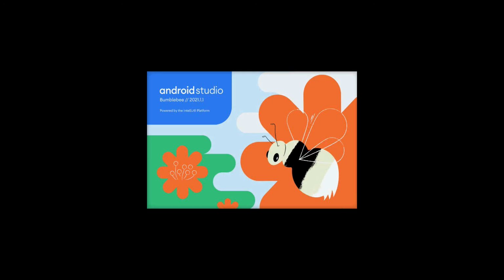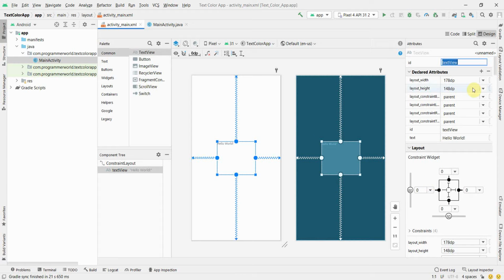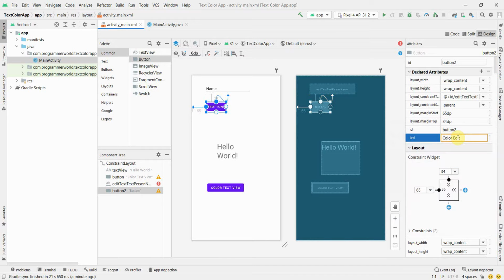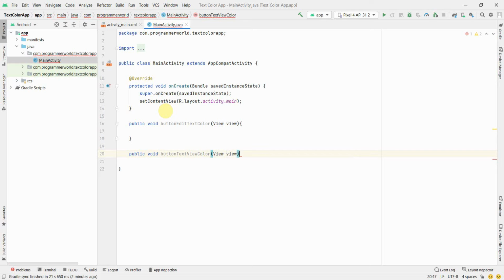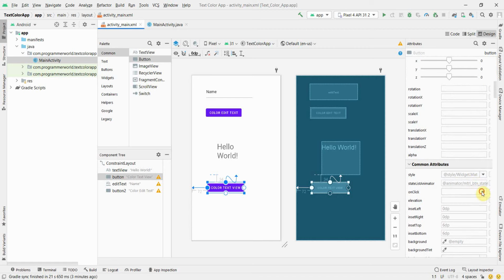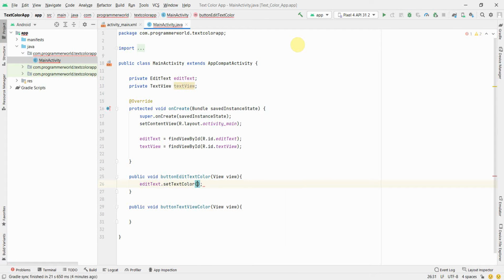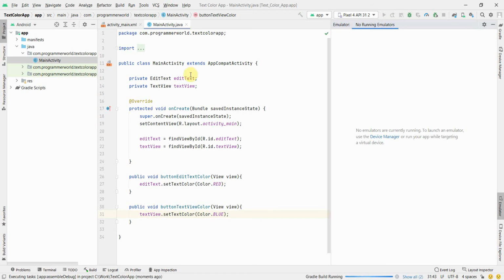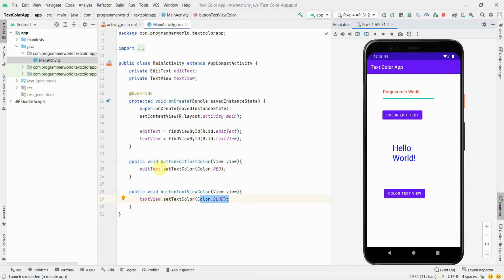How to set text color in the edit text or text view widget in your Android App?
This short video shows how one can use setTextColor option to set the color of the text either in the edit text (plain text) of textview widget of the Android App.

However, the main Java code is copied below also for reference:

package com.programmerworld.textcolorapp;

import androidx.appcompat.app.AppCompatActivity;

import android.graphics.Color;
import android.os.Bundle;
import android.view.View;
import android.widget.EditText;
import android.widget.TextView;

    protected void onCreate(Bundle savedInstanceState) {
        super.onCreate(savedInstanceState);
        setContentView(R.layout.activity_main);

        editText = findViewById(R.id.editText);
        textView = findViewById(R.id.textView);

    public void buttonEditTextColor(View view){
        editText.setTextColor(Color.RED);

    public void buttonTextViewColor(View view){
        textView.setTextColor(Color.BLUE);